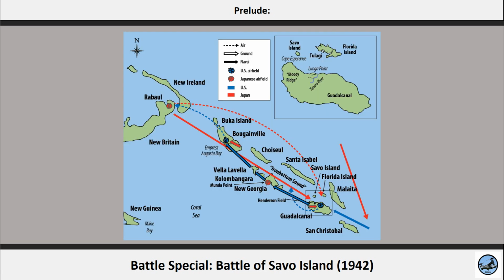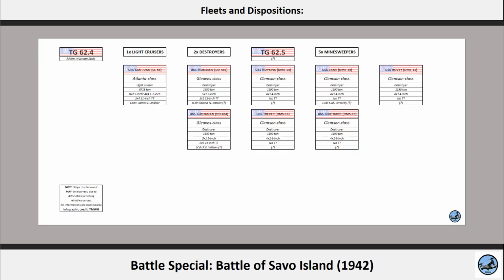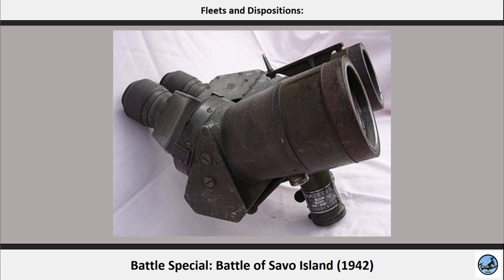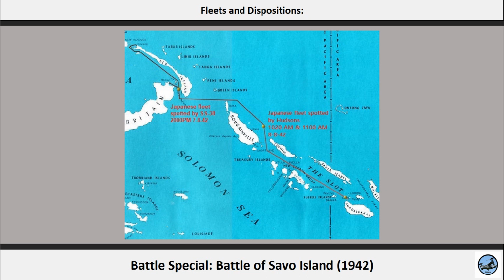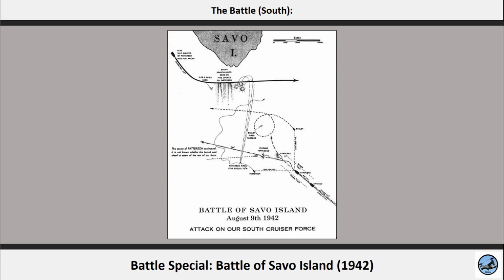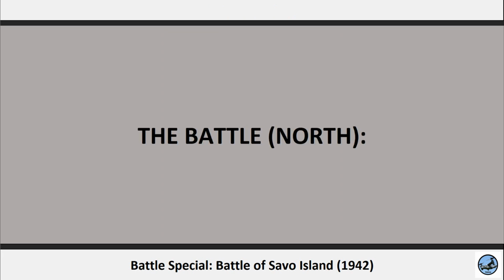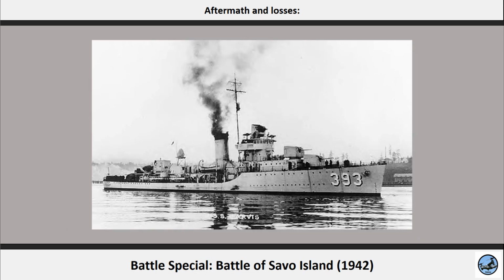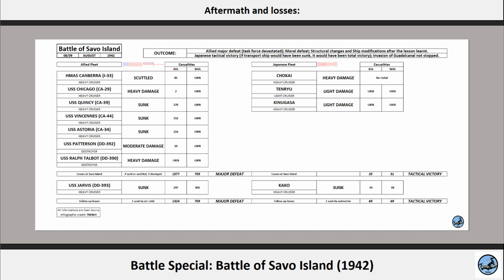Battle special (Episode I): Battle of Savo island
I am an amateur historian, I love history, science and technology.
The history of modern warfare, from 1900 to today, has always fascinated me, and I've always wanted to share it.
The objective of this channel is to make history easy to understand, accessible and fun to learn.
Beware, I'm not a native English speaker so I will try my best to be understood, forgive me for any error.
Now fasten your seatbelt, and let's get back in time!
Today we will start our "Battle Special" series, starting with the naval battle of Savo Island: